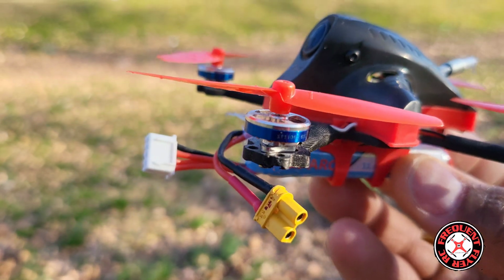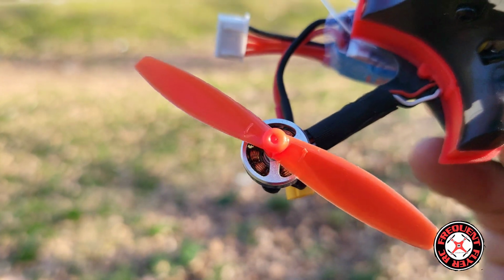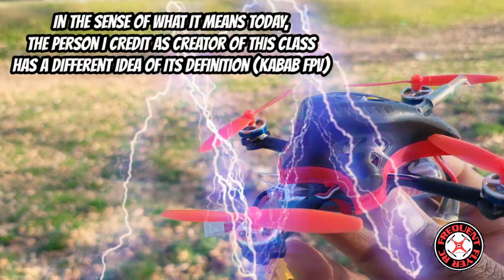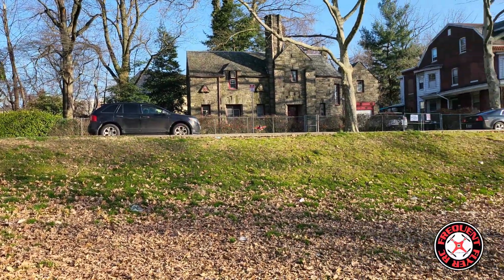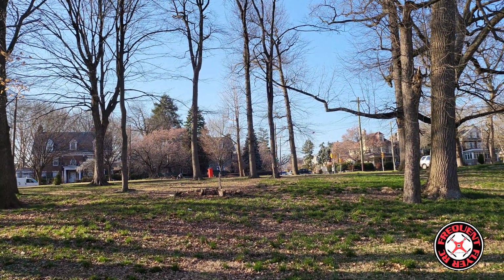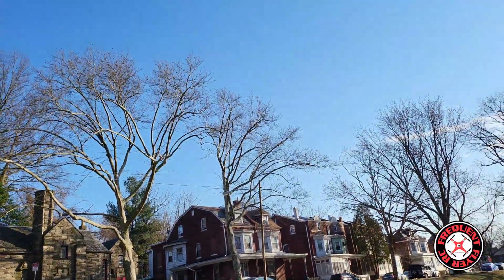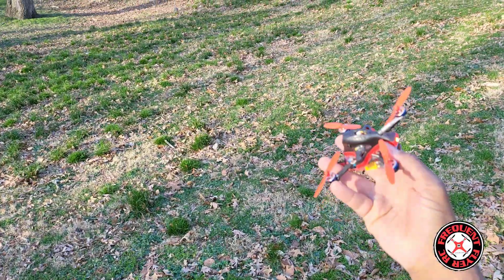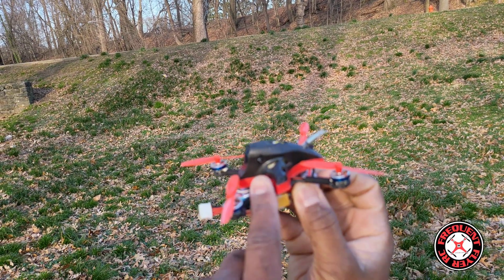1101.5 Brushless Motors? LDARC AK 103 LOS Fun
Get a Frequent Flyer RC Color Tee Shirt! :

$FrequentFlyer55